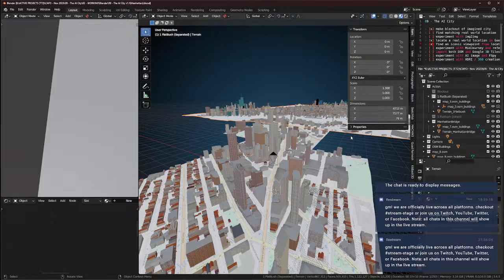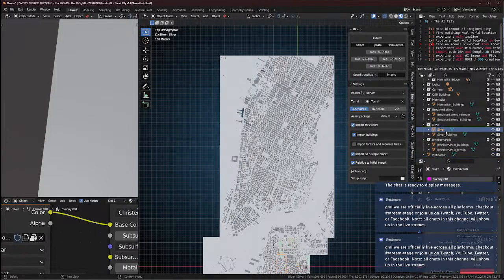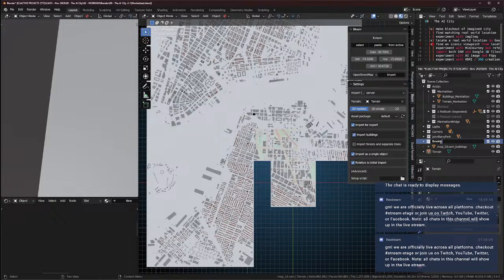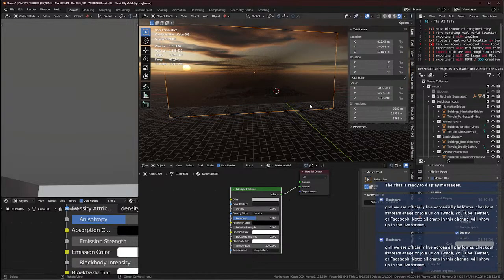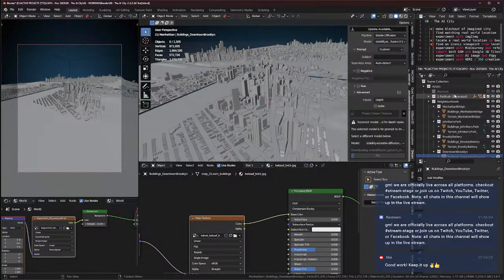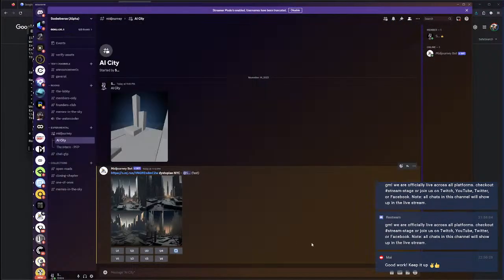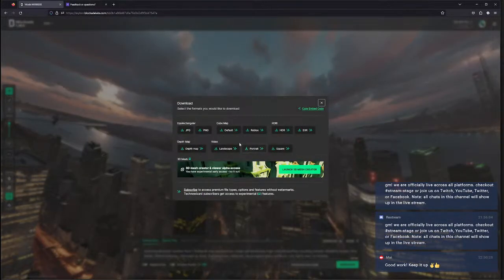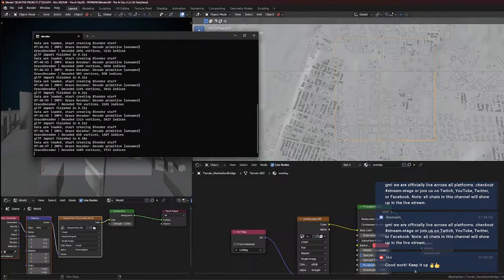09: The Neighbourhood (Part 2 of 4)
Episode 09 of the Daily CAFO Project